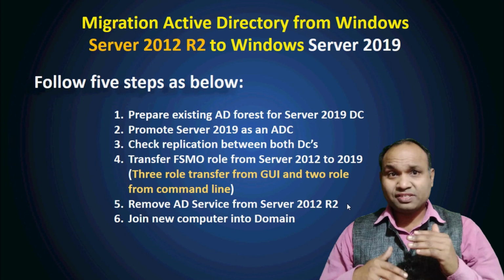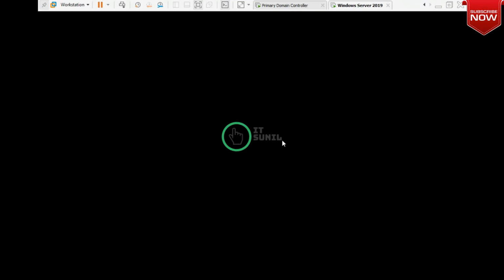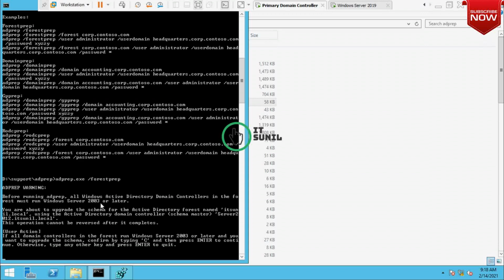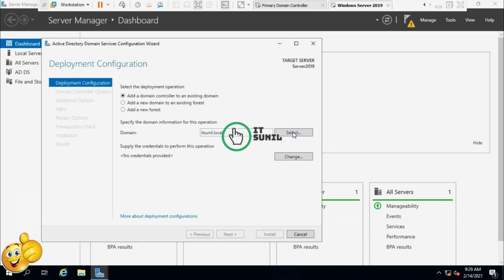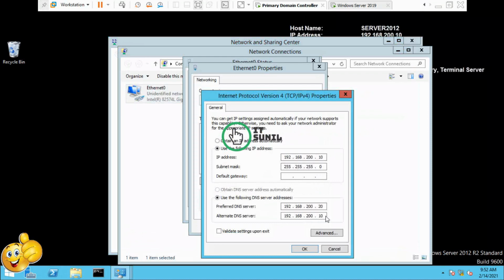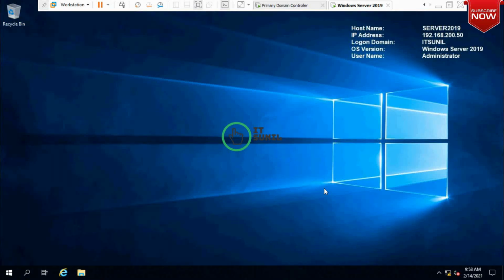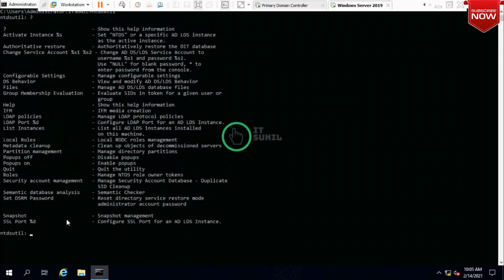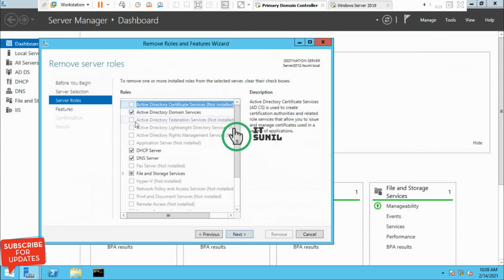How to Migrate Active Directory from server 2012 R2 to Server 2019 | Active Directory Migration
Now I have decide to share my experience with you, if you like technologies and computers. And you are obsessed, Want to learn something, You are on the right platform because of information technologies. On this channel you will get to watch videos related Configuration of Servers, Network, Firewall, Switch, Router etc. I would request you please watch all video till end so that you will take complete knowledge.

In this video i am going to show you how to perform an Active Directory migration from Windows Server 2012 R2 to 2019.
quest migration manager for active directory step by step
active directory migration from server 2008 r2 to server 2019 step by step
move users from one domain to another domain in a different forest
migrate active directory 2008 r2 to 2016 step by step
migrate users to azure active directory
migrate users and computers from one domain to another
migrate domain controller 2008 r2 to 2016 step by step
quest migration manager for active directory
migrate active directory 2008 r2 to 2019 step by step

How to remove green background in OpenShot Video Editor / किसी भी वीडियो का background कैसे बदलें ?